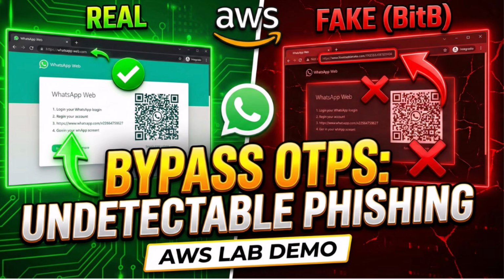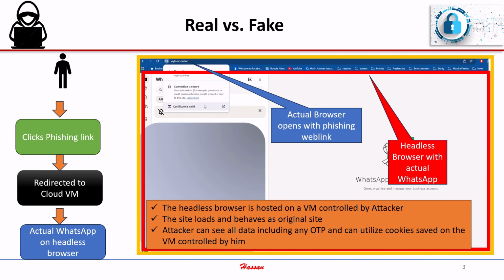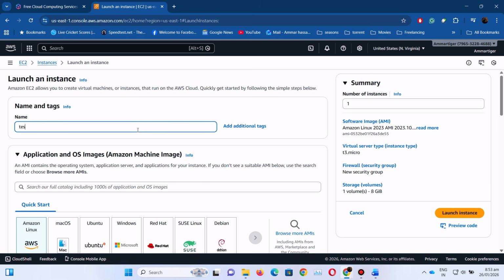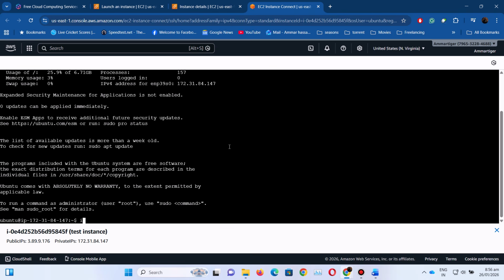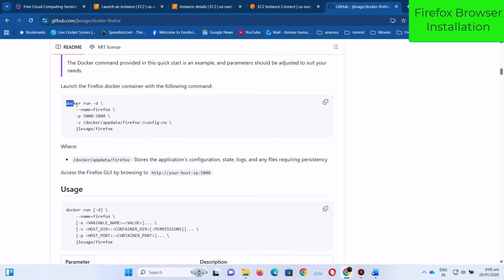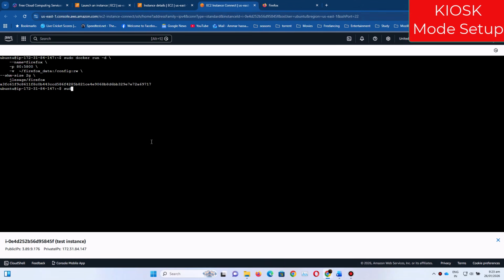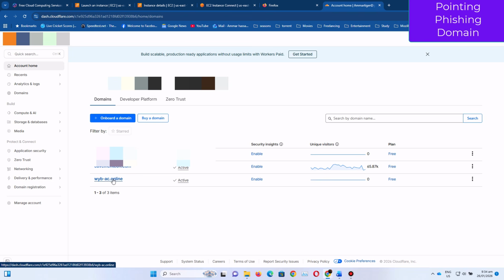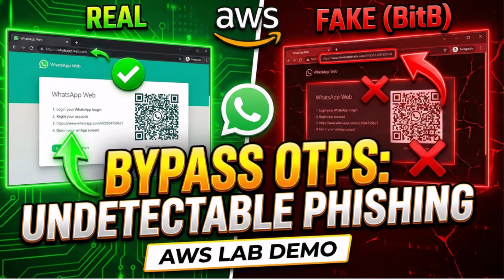Bypassing 2FA: The Browser-in-the-Browser Attack Explained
Think the green padlock means you're safe? Think again.
In this video, we demonstrate the Browser-in-the-Browser (BitB) attack—a sophisticated phishing technique that bypasses standard detection and can even intercept OTPs and 2FA sessions.

I will show you how to set up a safe, isolated research lab using AWS and Docker to simulate how attackers host headless browsers to trick users. We will break down the architecture, deploy the infrastructure, and most importantly, show you how to detect and stop this attack.

The demonstration is performed in a controlled, isolated laboratory environment on my own infrastructure. This content is designed to help security professionals and red teams understand vulnerabilities to better defend against them. Do not use this information for illegal purposes.

In this video, you will learn:
🔹 The Theory: How HTML/CSS is used to fake browser windows.
🔹 The Lab: Setting up an Ubuntu VM on AWS EC2.
🔹 The Tech: deploying a Headless Firefox browser using Docker.
 🔹 The Attack: Simulating a session takeover (WhatsApp Web scenario). 🔹 The Defense: The "Window Drag Test" and other detection methods.
+4

1. Practical  Hacking and Pentesting Course for Beginners

2. Complete Windows password hacking course

3. Cracking office files passwords(excel,PowerPoint,word)

4. CEHV13 Practical certification preparation course with hands on labs

5. IoT Hands-on Hacking and Pentesting course for beginners

6. Practical Malware Analysis for Beginners

7. Practical OSINT course for Beginners

8.AI Red Teaming & LLM Hacking - A Practical Guide with Labs

9. WiFi Hacking & Wireless Penetration Testing with Kali Linux